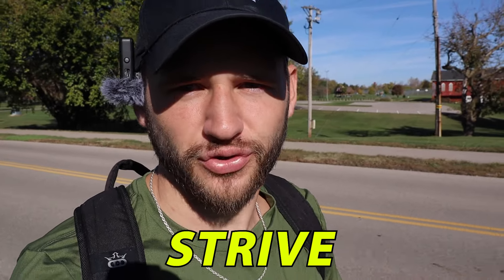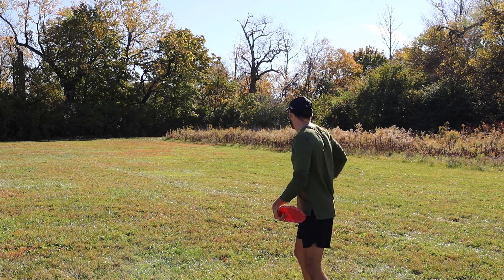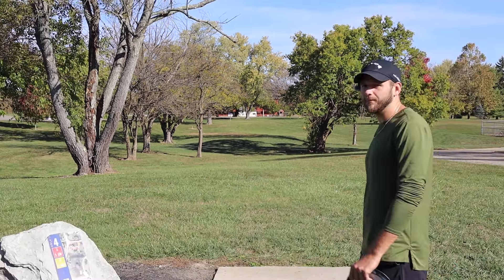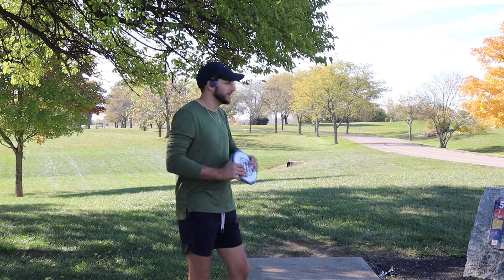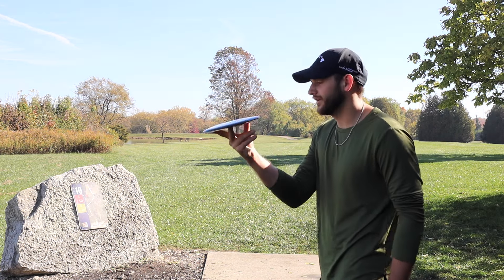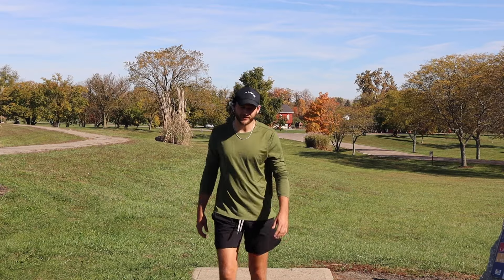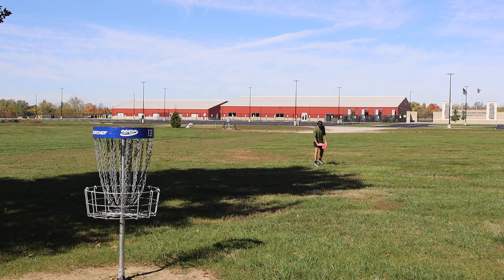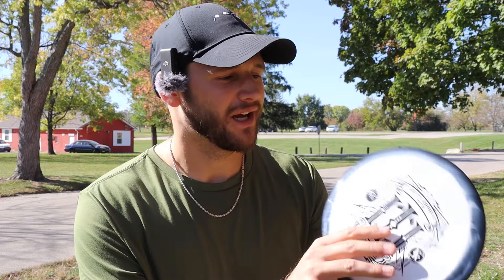A 13 Speed DRIVER That FLIPS Up!? Latitude64 STRIVE // Disc Golf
Message me to order a shirt!!